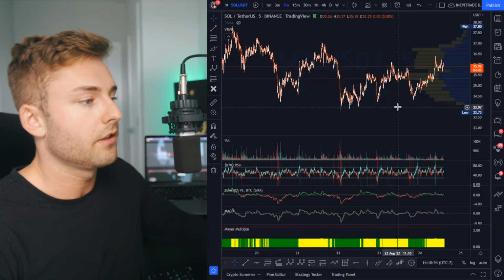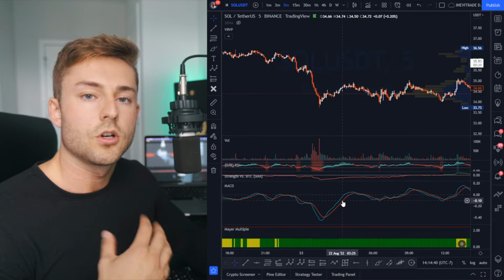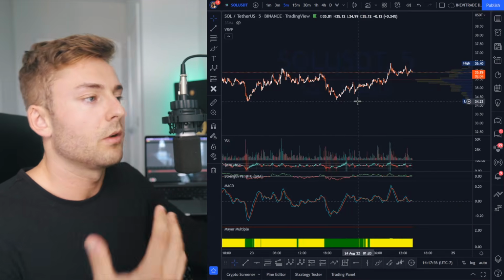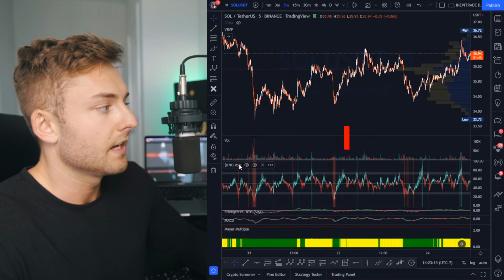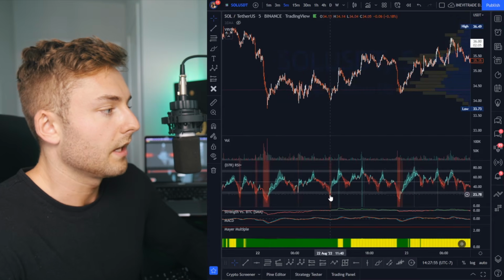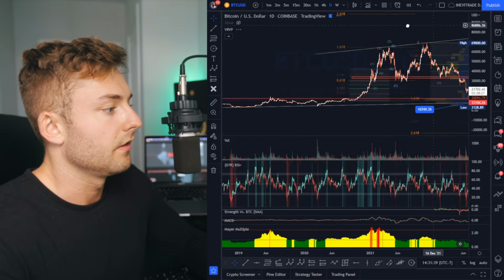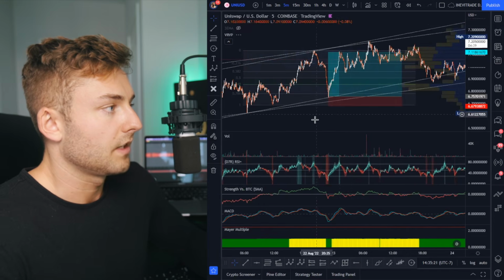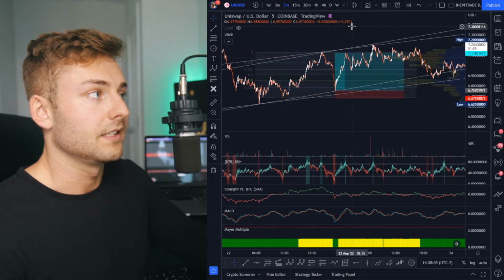Best Crypto Trading Indicators For Day Trading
As a beginner trader, it can be confusing to figure out which the best crypto indicators for day trading to create clarity while charting. In this video I’ll use my over 6 years experience day trading to break down my favorite indicators.

0:00 - Intro
1:45 - Volume
3:08 - MACD
5:43 - VRVP
6:36 - Strength vs BTC
7:24 - D7R RSI+ (My Favorite)
10:34 - Fibonacci
11:23 - Mayers Multiple
13:12 - Trade Example